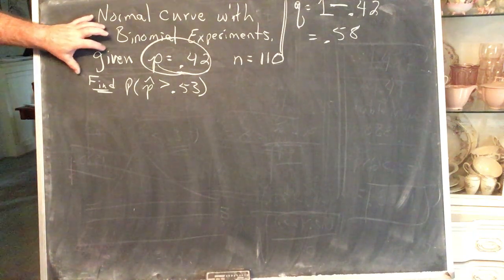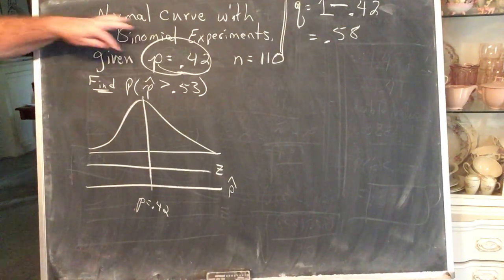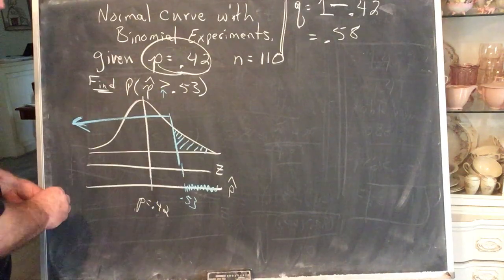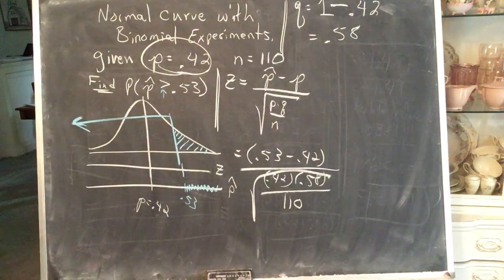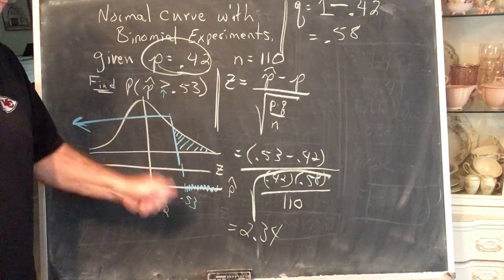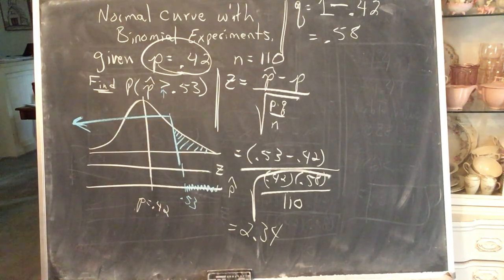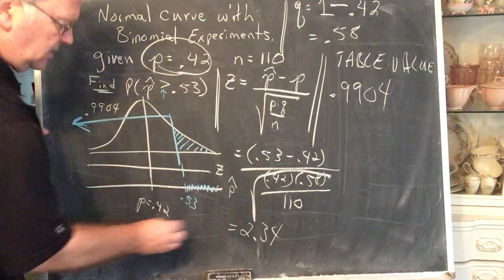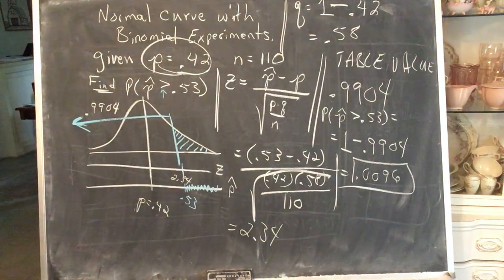Stat Normal With Binomial IIII